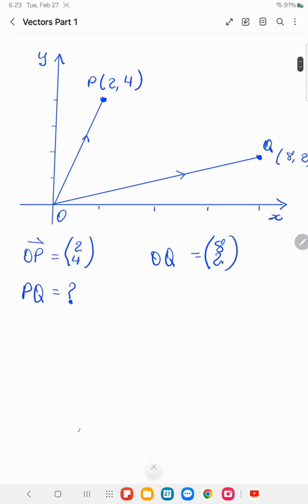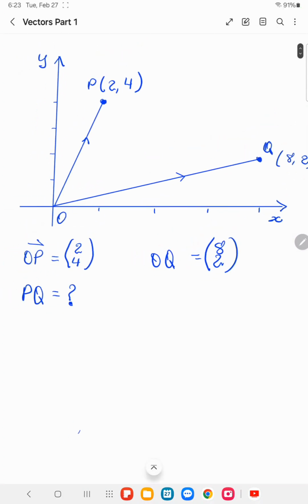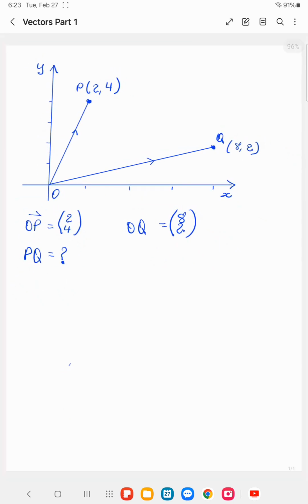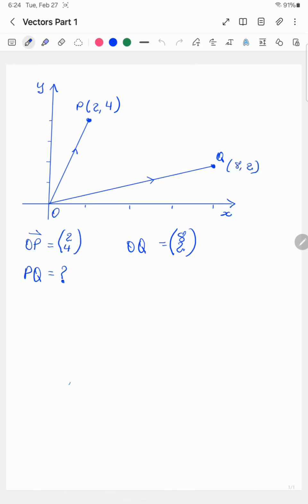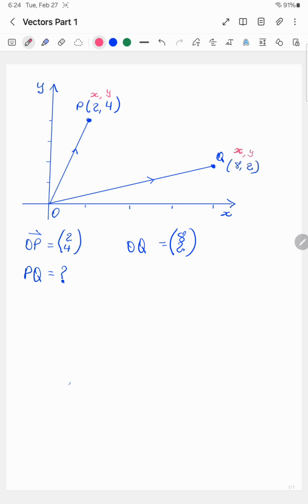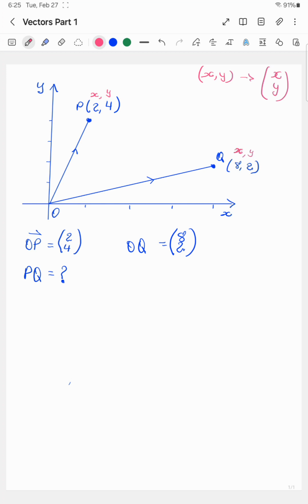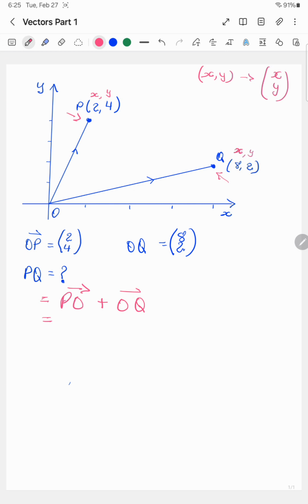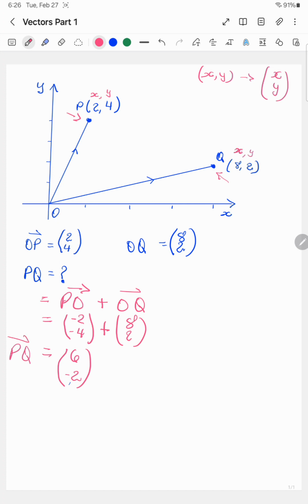Vectors Part 1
A basic vector question  for CSEC Math level